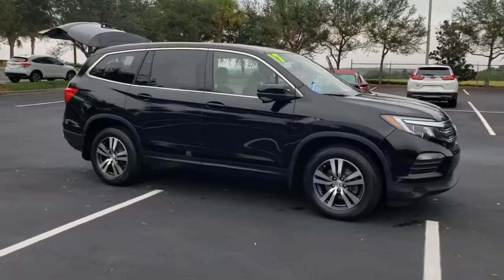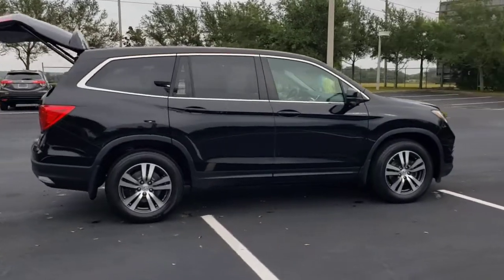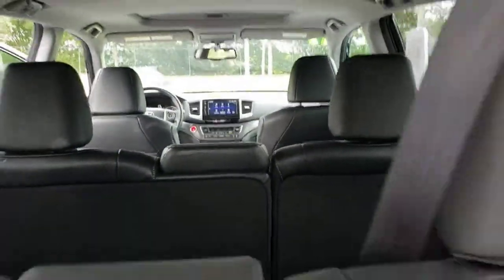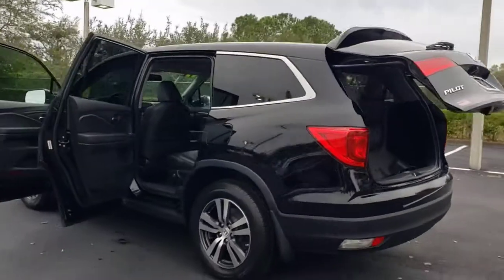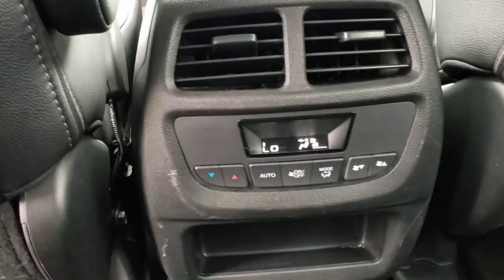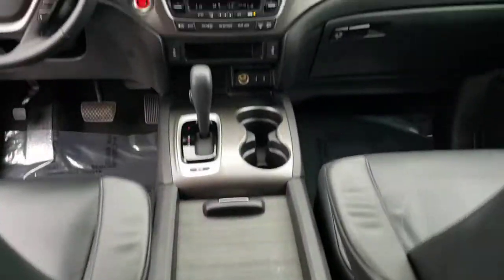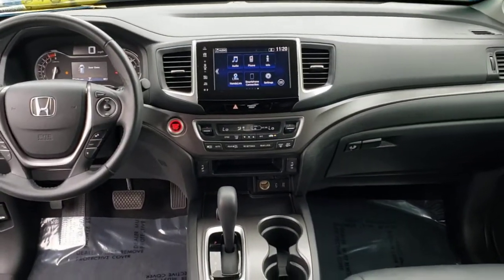2017 Honda Pilot Winter Garden, Clermont, Winderemere, Winter Park, The Villages, FL NB005911A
Used 2017 Honda Pilot available at Headquarter Honda in Winter Garden, Florida. Servicing the Winter Clermont, Winderemere, Winter Park, and The Villages, FL area.

Headquarter Honda
17700 State Road 50

2017 Honda Pilot EX-L 3.5L V6 24V SOHC i-VTECPRE-AUCTION PRICED!!, LOCATED AT HEADQUARTER HONDA..., Well Maintained!, No accident history and one owner on Carfax, 4 Brand New Tires, Leather, Limited Lifetime Car Washes, Safety Inspected for Worry Free Driving, Brand New Brakes, LOW FINANCING AVAILABLE, EASY ON THE BUDGET, Pilot EX-L, 18 Alloy Wheels, 4-Wheel Disc Brakes, ABS brakes, Automatic temperature control, Front dual zone A/C, Illuminated entry, Panic alarm, Radio data system, Rear air conditioning, SiriusXM Radio.Priced below KBB Fair Purchase Price!Headquarter Honda always provides the Best Customer Service on the Best Selection of Value Based Priced Vehicles in our market, so hurry before the one you want sells!Awards:* 2017 IIHS Top Safety Pick+ (When equipped with Honda Sensing and specific headlights) * 2017 KBB.com 12 Best Family Cars * 2017 KBB.com Best Buy Awards * 2017 KBB.com 10 Best Certified Pre-Owned 3-Row SUVs Under $30,000 * 2017 KBB.com 10 Most Awarded Brands * 2017 KBB.com Brand Image AwardsKelley Blue Book Brand Image Awards are based on the Brand Watch(tm) study from Kelley Blue Book Market Intelligence. Award calculated among non-luxury shoppers. Kelley Blue Book is a registered trademark of Kelley Blue Book Co., Inc.We are conveniently located just a few minutes West of Downtown Orlando, just off the Florida Turnpike between Winter Garden and Clermont! Its one of the easiest drive in Central Florida! Remember: Headquarter Honda Gets You There! So take the easy drive from almost anywhere in Central Florida to visit us or just call one of our Professional Inventory Specialist for more information and schedule a VIP appointment.